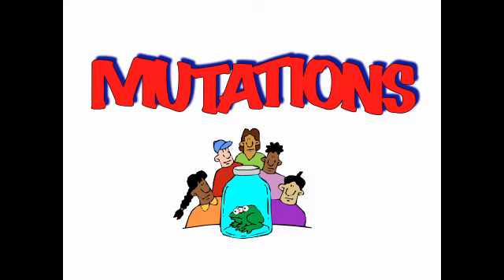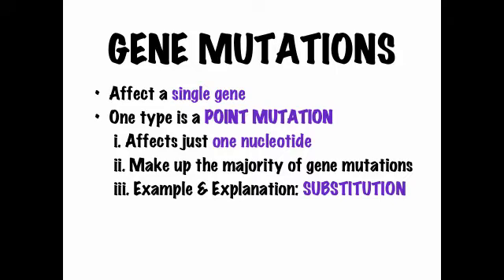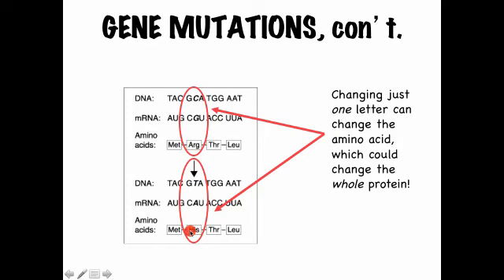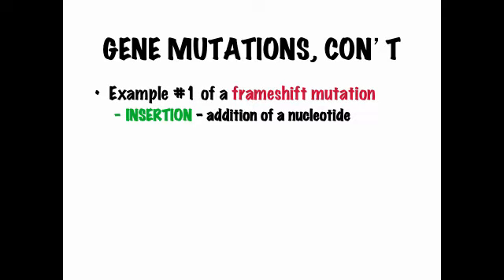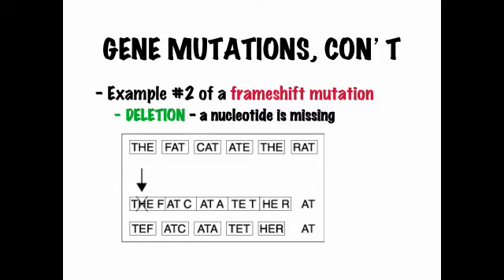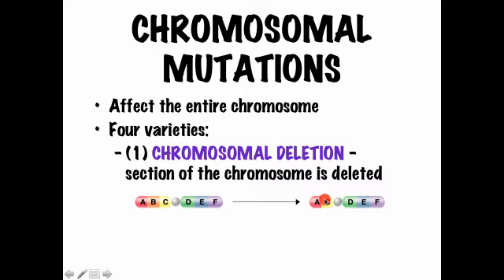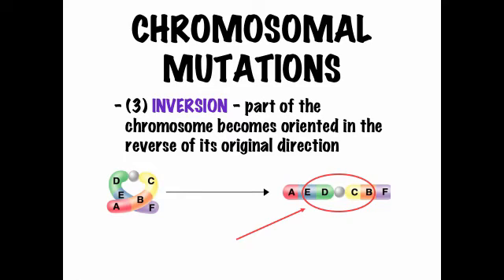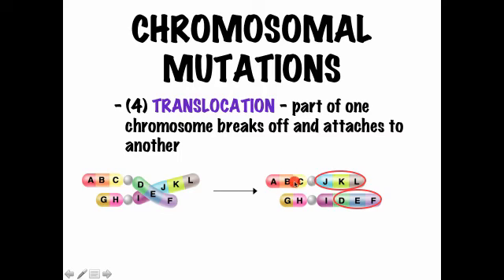Mutations Lecture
This lecture is for students at PHS enrolled in Bio 502.